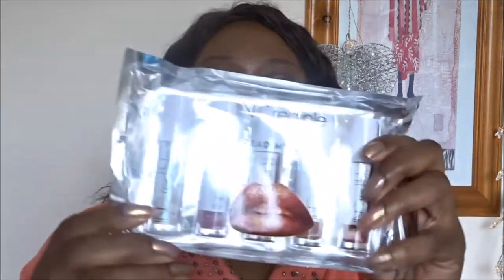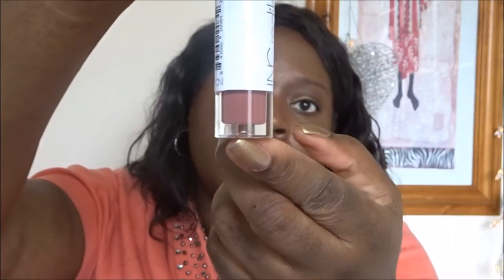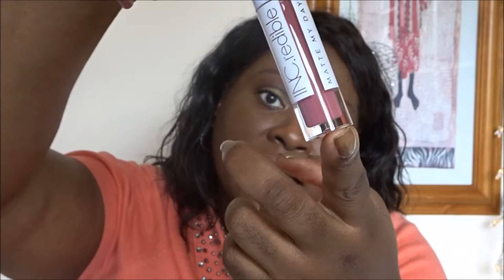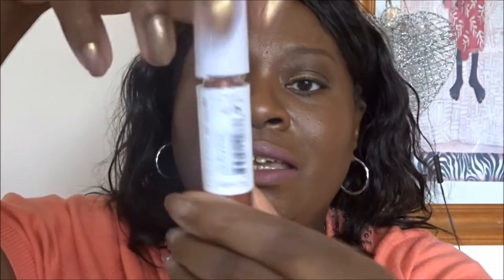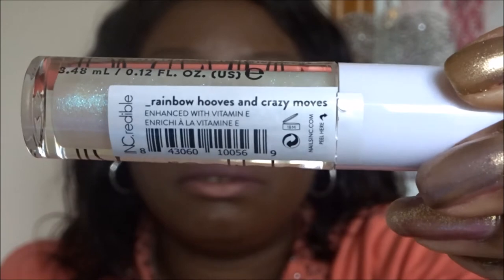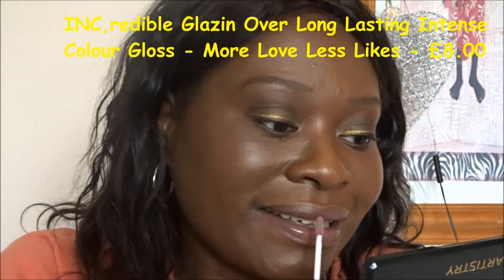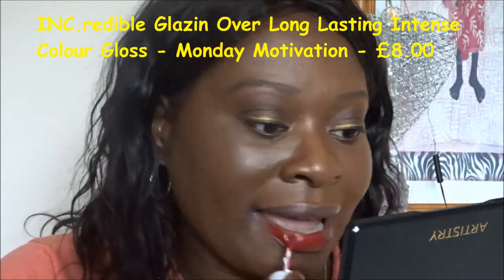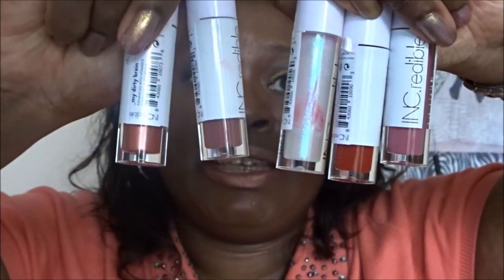First Impression INC redible Lip Products with Swatches by Nails Inc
I have a new range of products for you. Nails Inc have branched out into lip products.  The set I used in this video I purchased from QVCuk.com